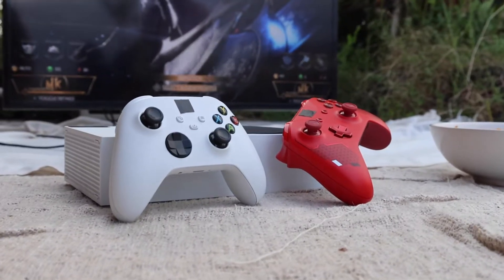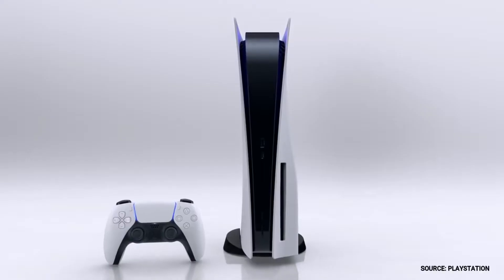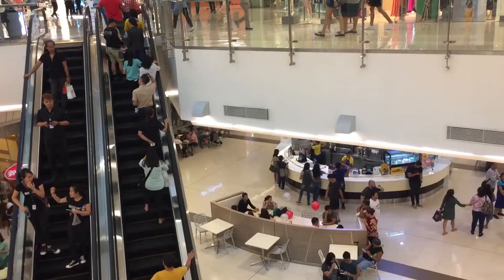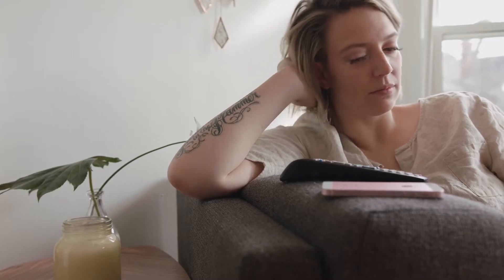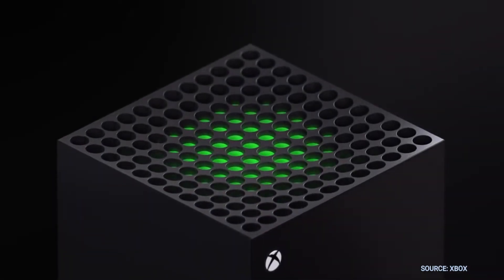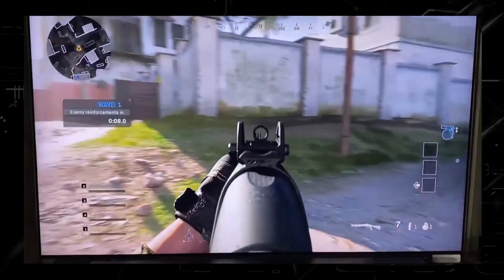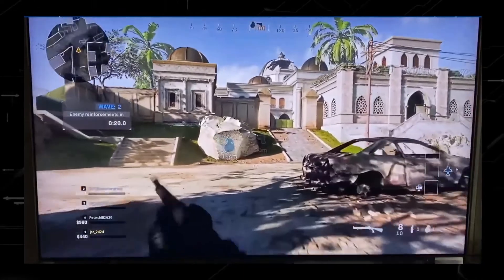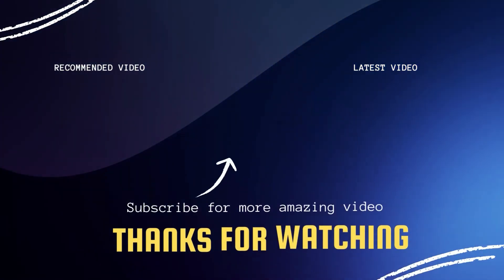LG QNED99 (8K) SERIES TV REVIEW - Best TV for Xbox?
If you are looking for a great TV to play with your Xbox, you might want to look at the LG QNED99 (8K) Series TV.

Get this TV here:
(Amazon USA Link)
(Amazon International Link)

Get a new Xbox here:
(Amazon USA Link)
(Amazon International Link)